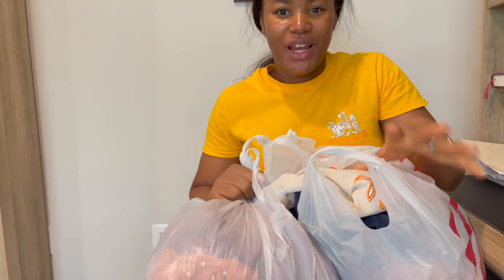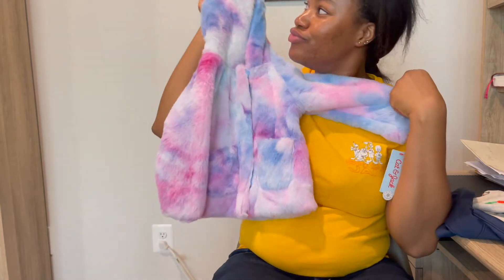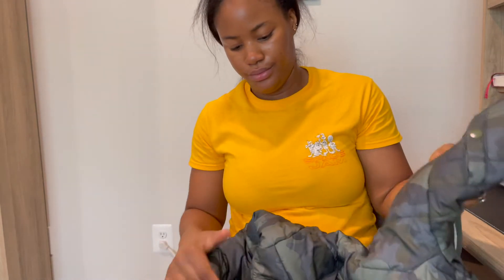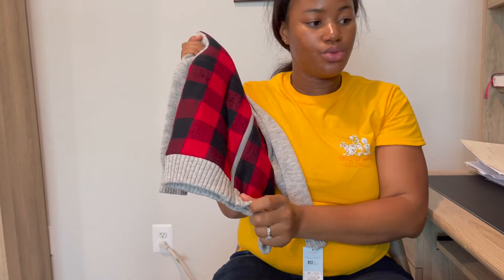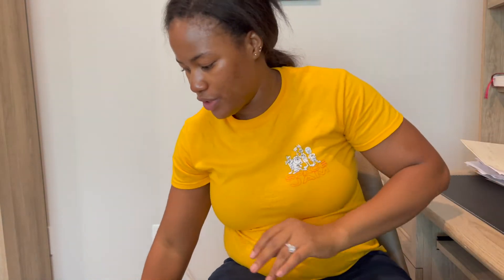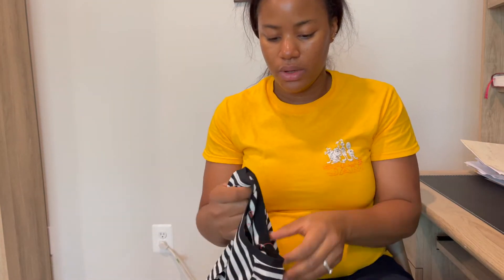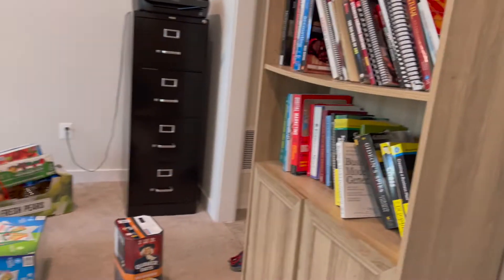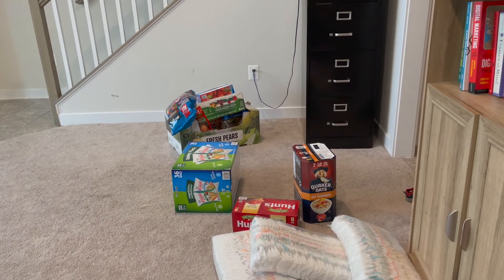VLOGMAS 2O21 | TARGET SHOPPING + KIDS CLOTHING HAUL | VLOGMAS DAY 2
I hope you enjoy this short kids clothing haul. All items were gotten from target.

Film camera: iPhone 12 pro max